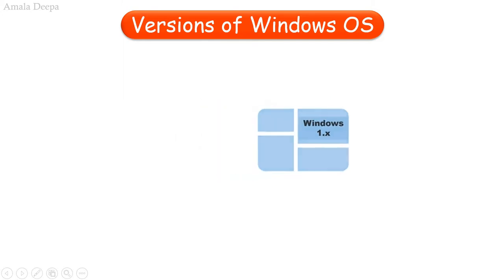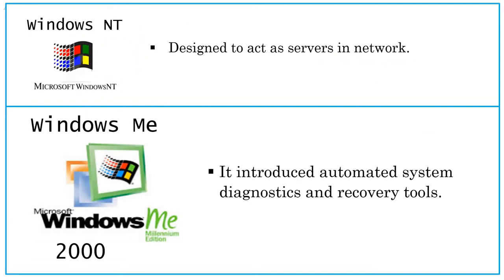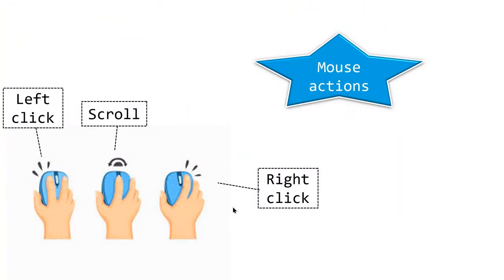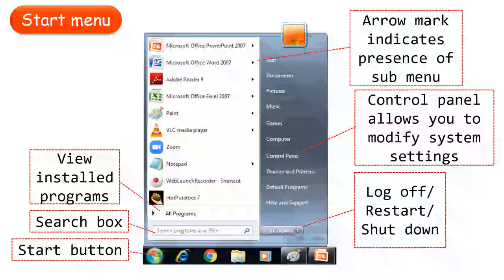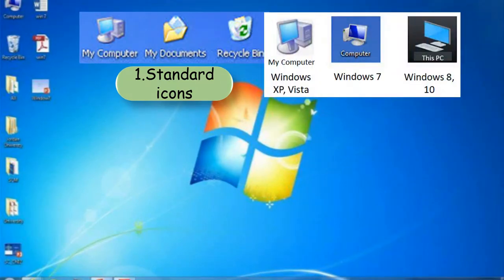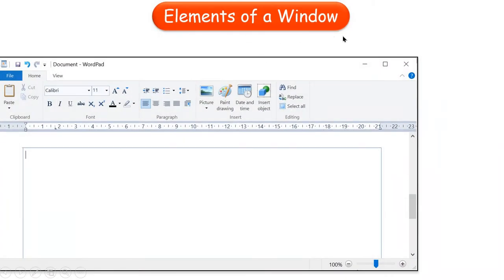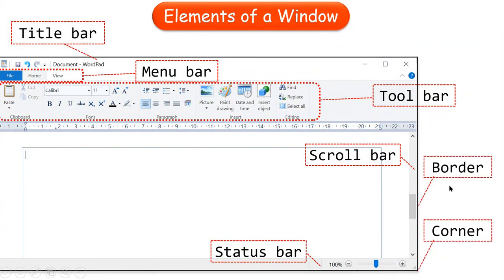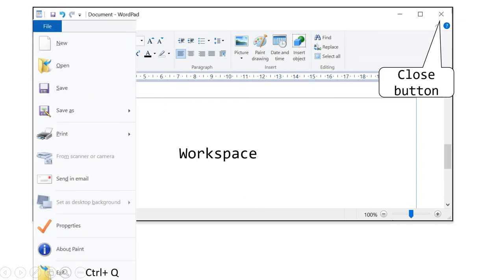XI CS-Chapter5-Session1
Versions of Windows, Mouse actions, Desktop, Parts of Desktop, Types of icons, Types of Window, Elements of Windows